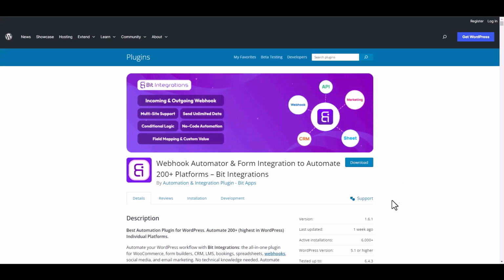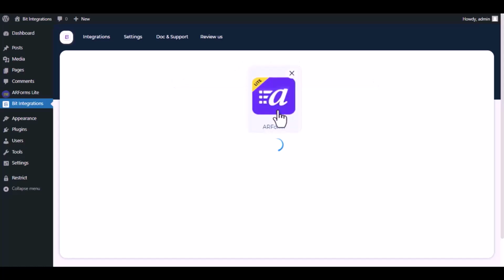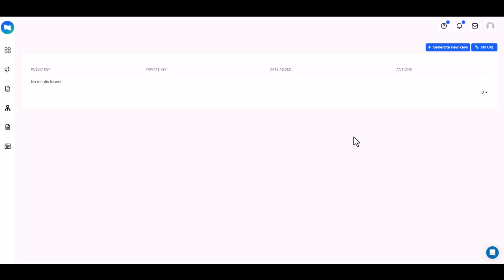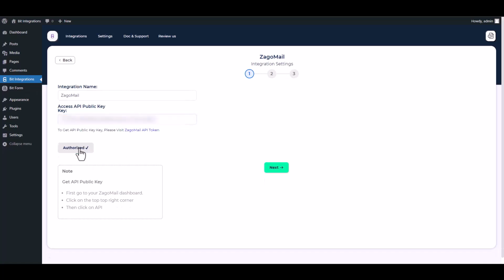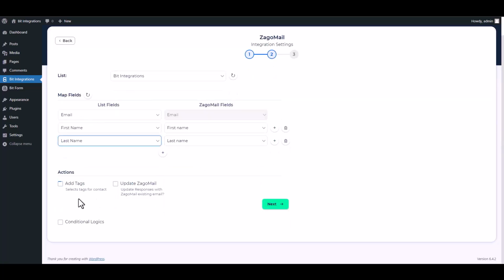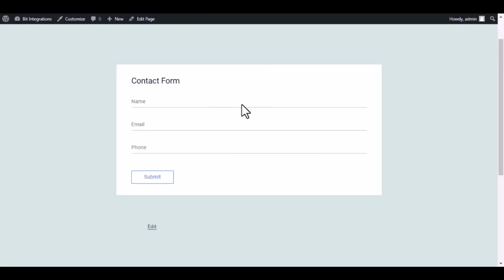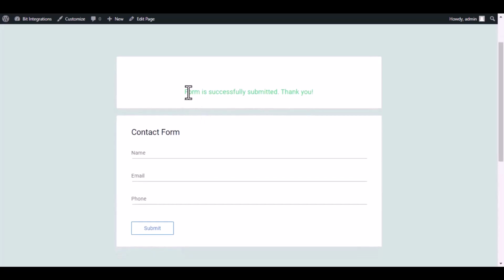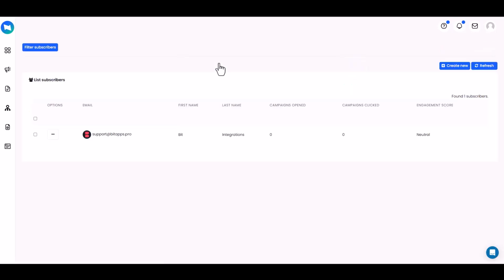Integrating ARForms with Zagomail | Step-by-Step Tutorial | Bit Integrations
🔗 Ready to elevate your email marketing strategy? Join us on our YouTube channel for an in-depth tutorial where we demonstrate the seamless integration of ARForms with Zagomail, a powerful email marketing tool. Learn how to effortlessly connect these two tools using the Bit Integrations WordPress plugin.

Follow along as we guide you through the step-by-step process of integrating ARForms with Zagomail, enabling you to streamline your email campaigns, manage subscribers efficiently, and boost engagement. Say goodbye to manual data entry and welcome automated workflows for enhanced productivity.

Key Highlights:
✅ In-depth walkthrough for integrating ARForms with Zagomail using Bit Integrations for WordPress.

Whether you're a marketer, business owner, or WordPress enthusiast, this integration empowers you to seamlessly merge ARForms with Zagomail. Watch now to revolutionize your email marketing efforts!